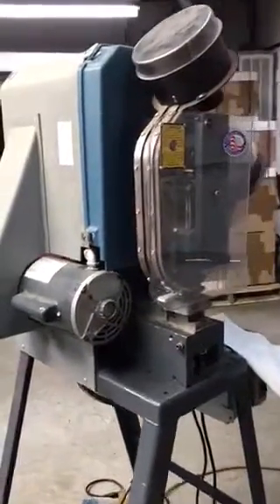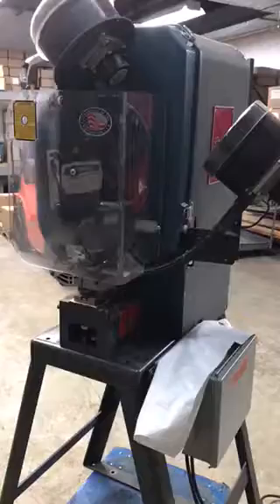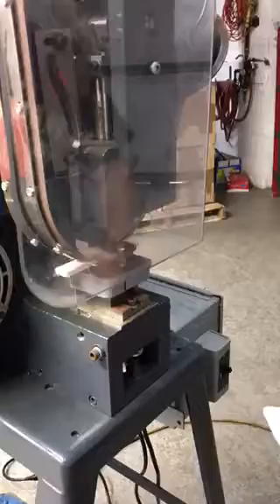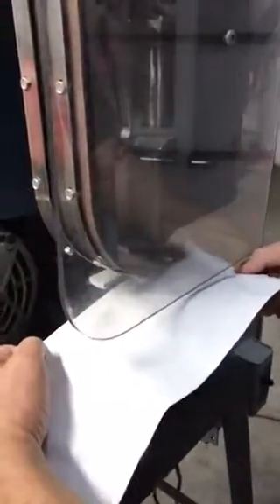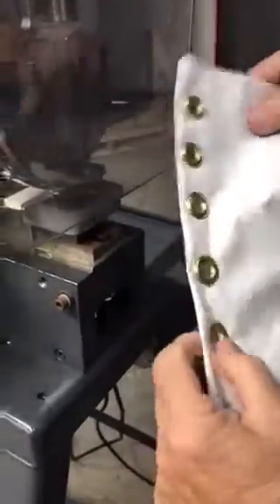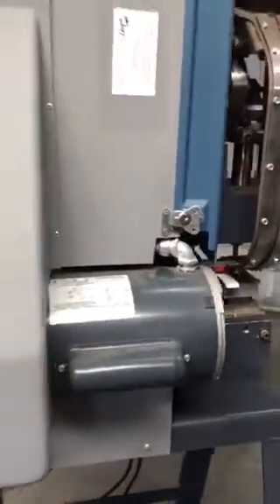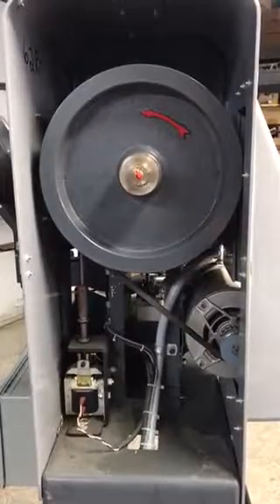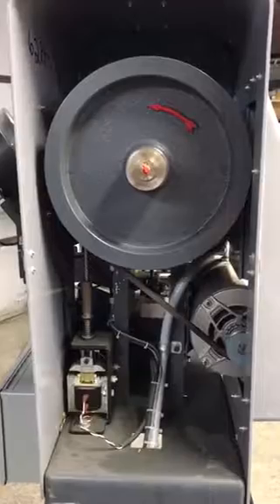2kgw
Grommet machine